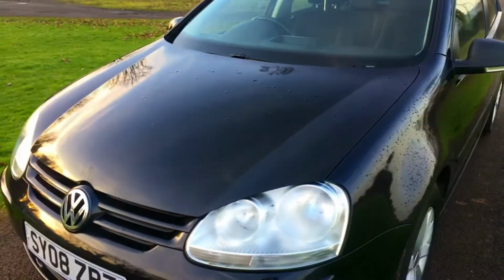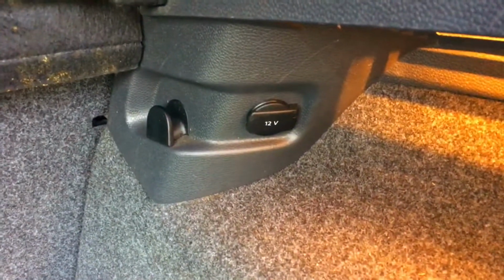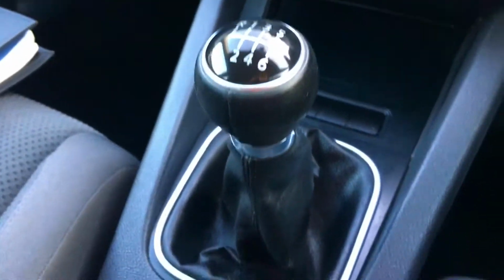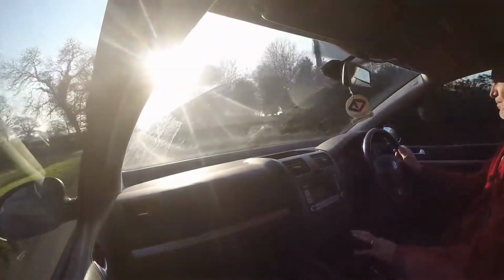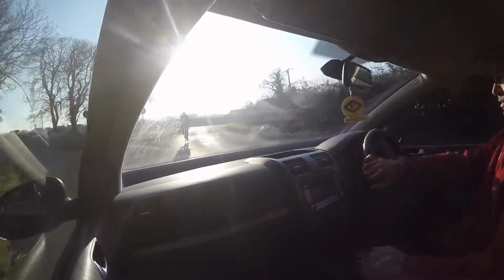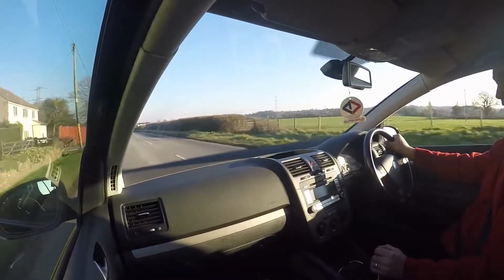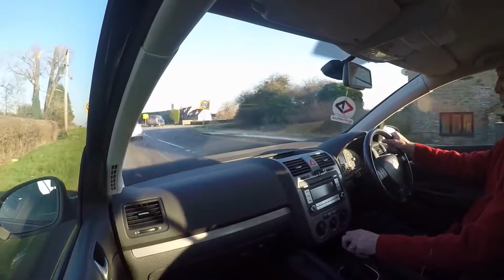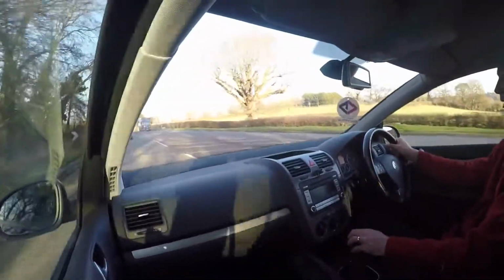SY08ZPZ Volkswagen Golf 5dr 1.4 TSI Match